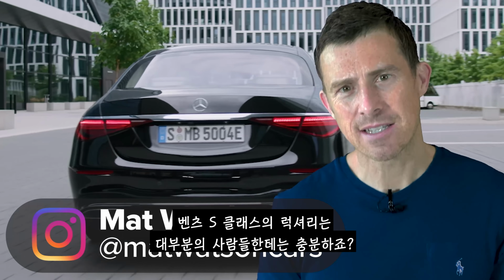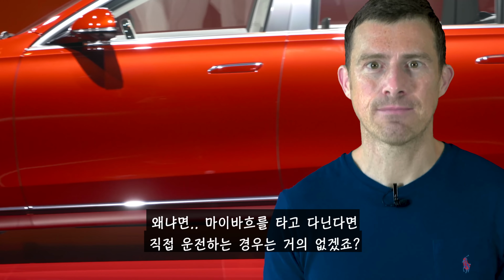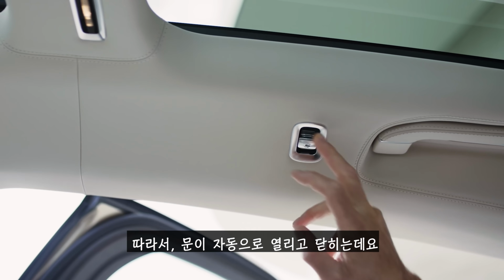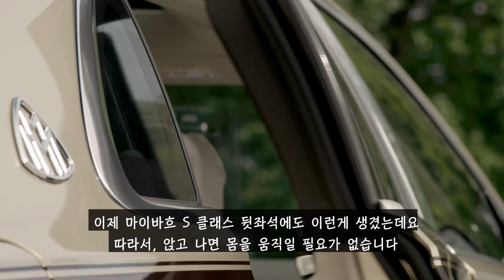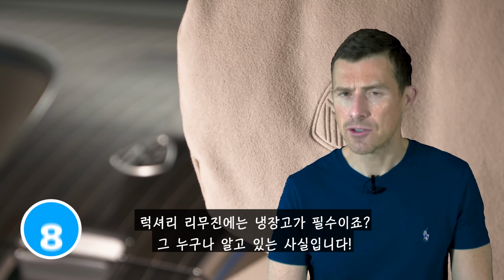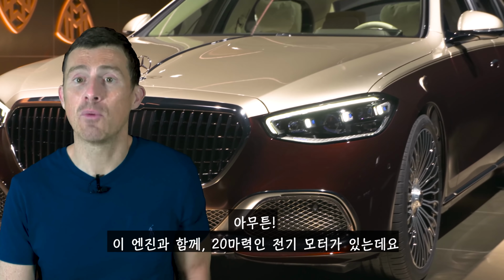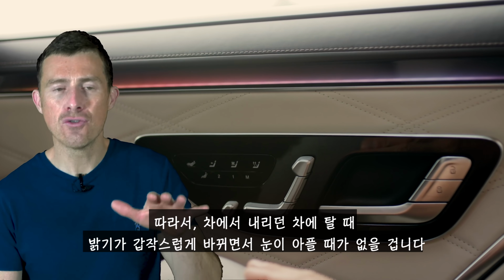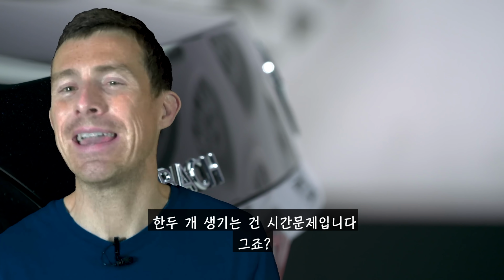신형 메르세데스 마이바흐 S클래스 - 세상에서 가장 럭셔리한 차?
혹시 신형 벤츠 S 클래스가 너무 흔하다고 생각하는 백만장자이십니까? 걱정 마십쇼! 마이바흐에서 구해 주로 왔습니다! 올 뉴 메르세데스 벤츠 마이바흐 S 클래스를 소개해드립니다!

2억 9천만 원으로 뭘 받냐고요? 일단 4.0L 트윈터보 V8(최소한 550마력일 가능성이 매우 높습니다)가 있는데요. 물론.. 등급이 더 높은 620마력 이상인 6.0L 트윈터보 V12 엔진과 비교해보면 아무것도 아니겠죠?

하지만! 이런 게 중요한 게 아니죠? 인테리어가 더 중요하죠? 어디서부터 말씀드려야 할지 잘 모르겠네요.. 일단 냉장고가 있고, 마사지 기능도 들어가 있고, 화면도 정말 많습니다! 하지만 2억 9천만 원이라는 돈의 값어치를 할까요? 구형 마이바흐 S 클래스 보다 좋아졌을까요?

알아볼 수 있는 방법은 단 하나겠죠? 맷과 함께 알아보시죠!